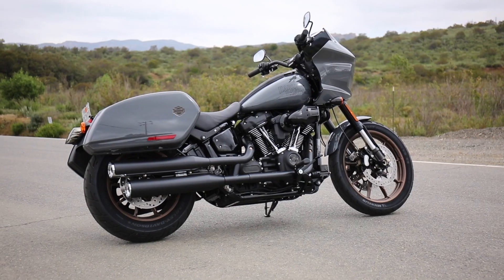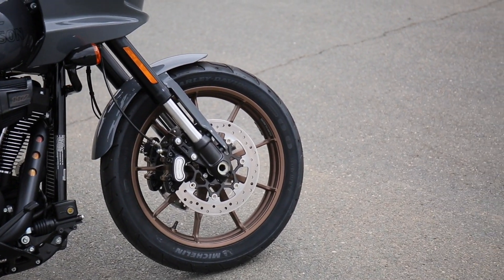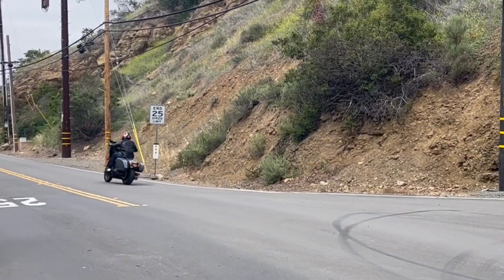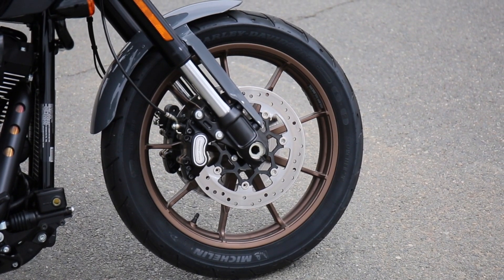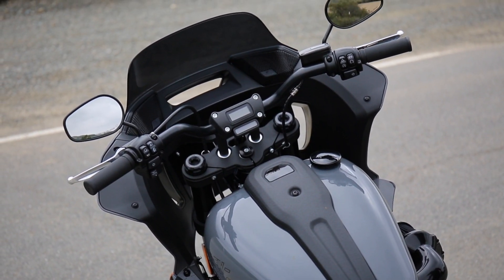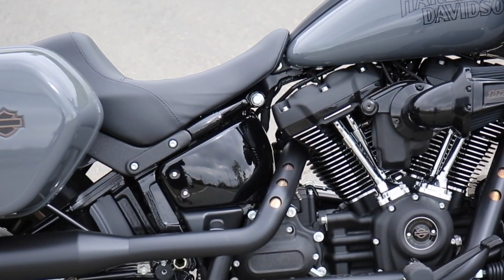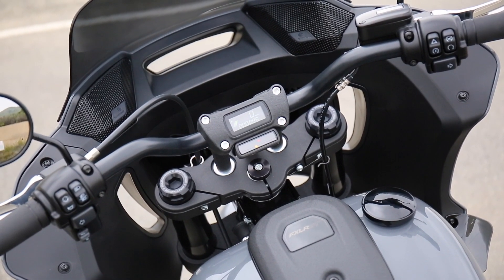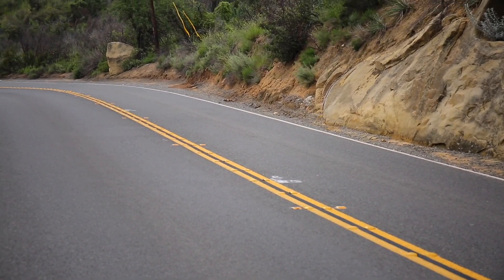Harley Davidson Low Rider ST Ride Review - Cycle News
It's not too often that our resident Road Test Editor jumps aboard a big bagger like this! Hear what Rennie thinks of the new HarleyDavidson Low Rider ST 🔥